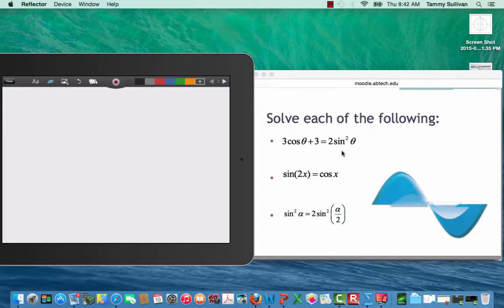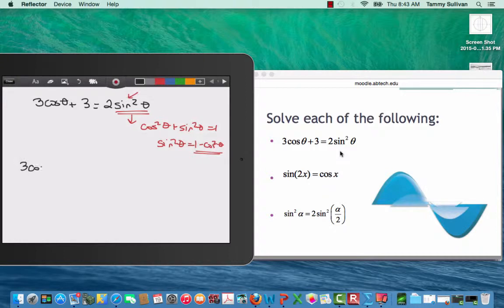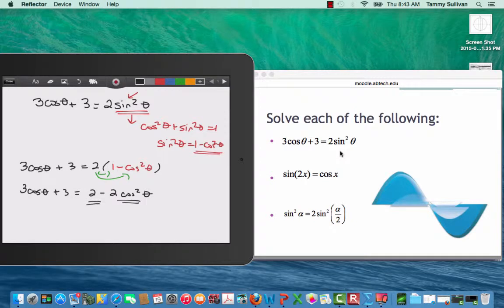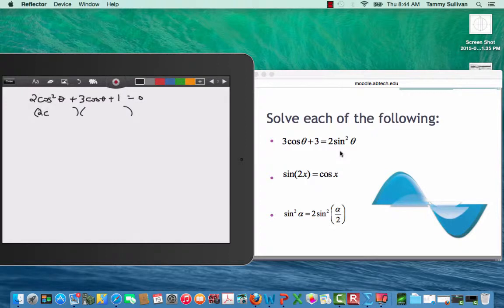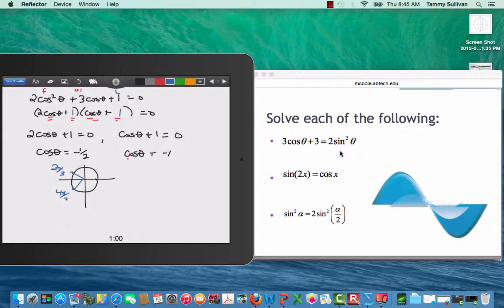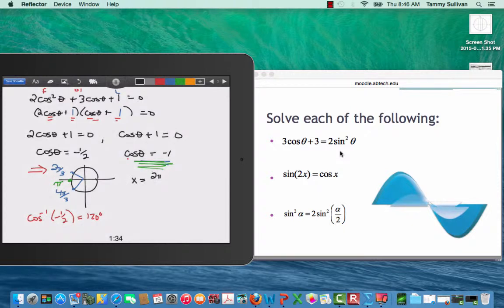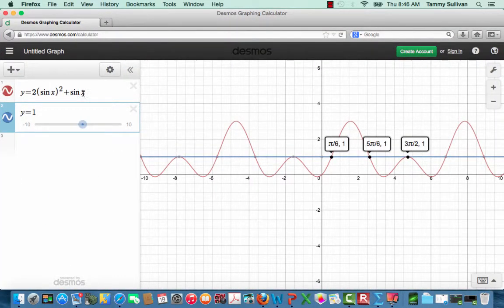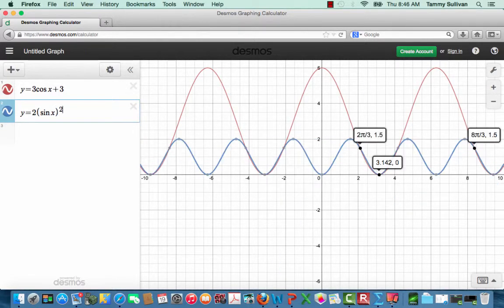trigIIpart2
second example for mat 172